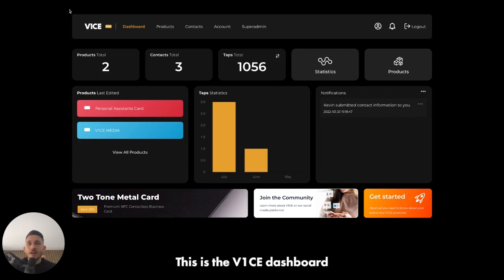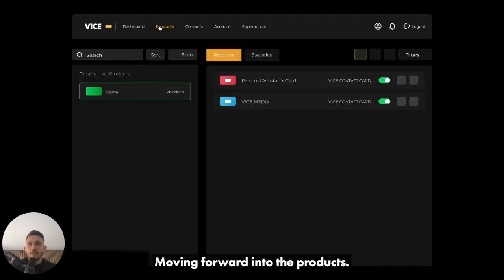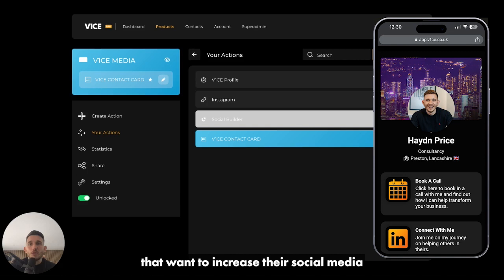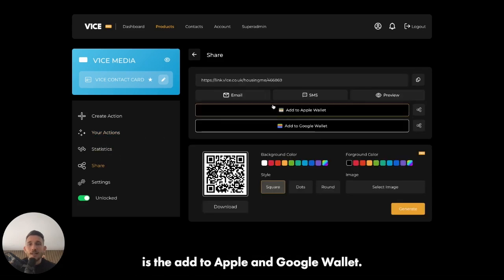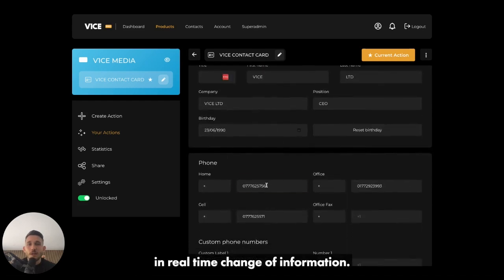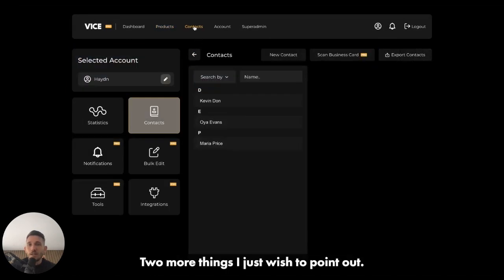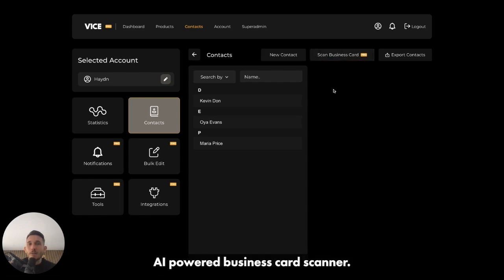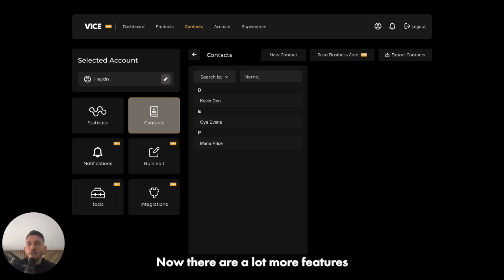Exploring the Digital Offering at V1CE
V1CE is the world's most comprehensive digital offering for businesses.

In this demo, we'll show you how to create a digital business card using V1CE. We'll also introduce you to NFC and show you how to create a contactless business card.

With V1CE, you can easily create a sleek, modern digital business card that your clients will love! Watch this demo and learn how to create a digital business card today!